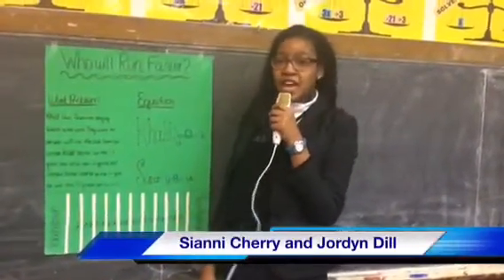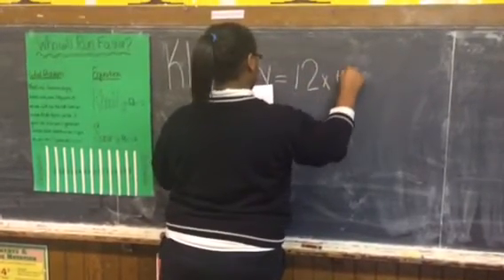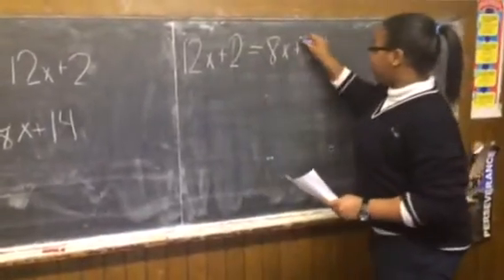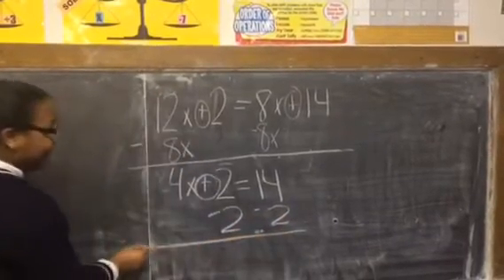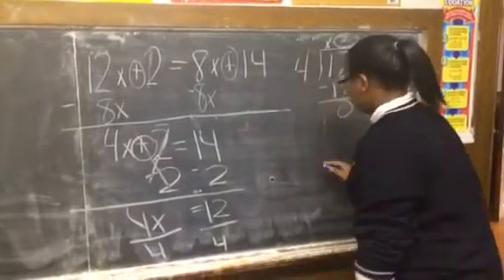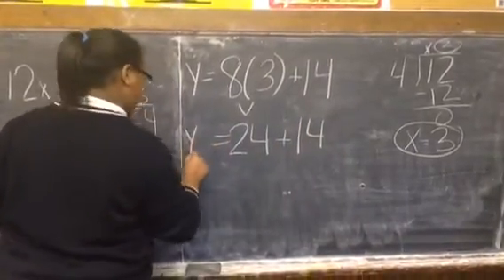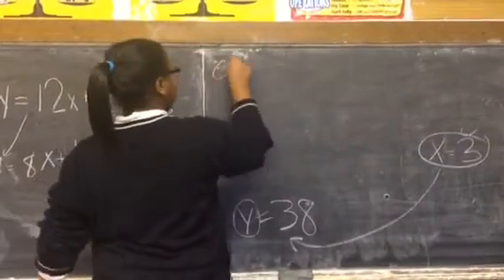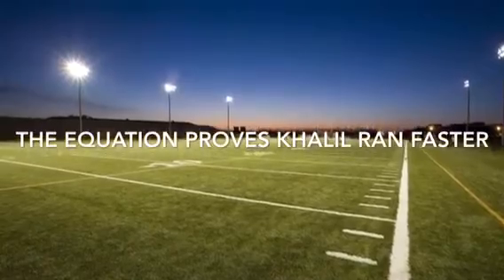Sports Center - math project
School math project it was so good it was copied